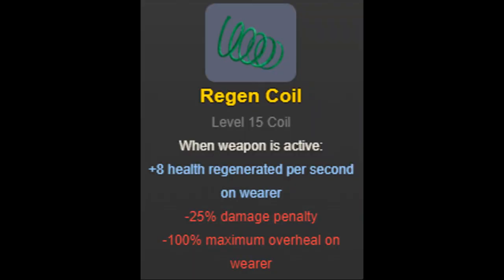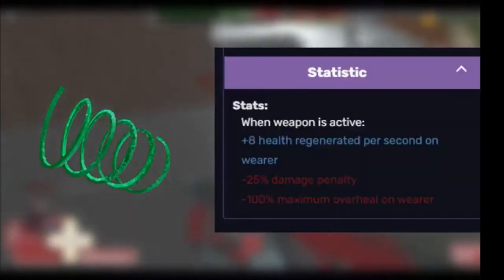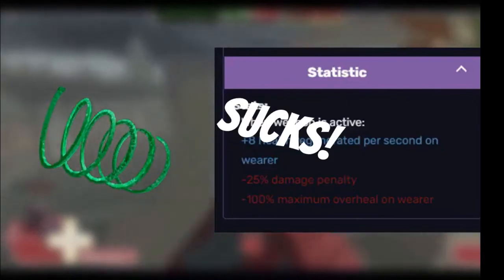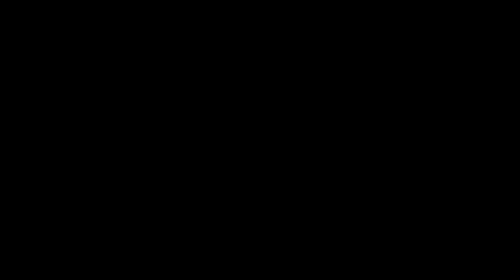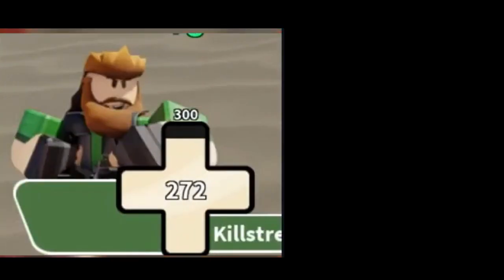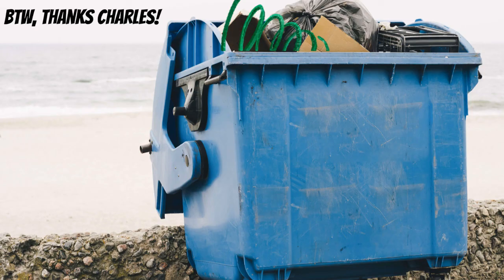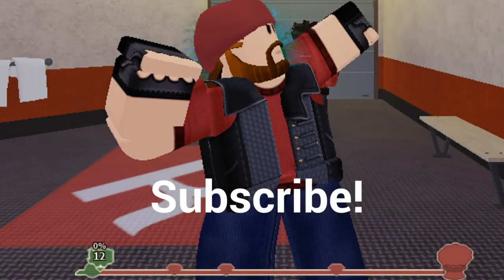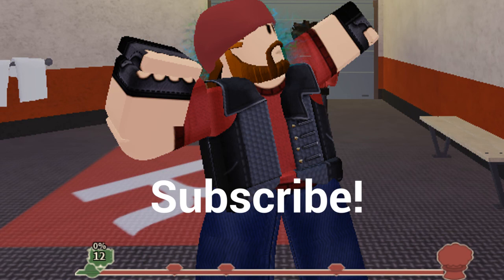TC2 Removed Weapon Review: The Regen Coil